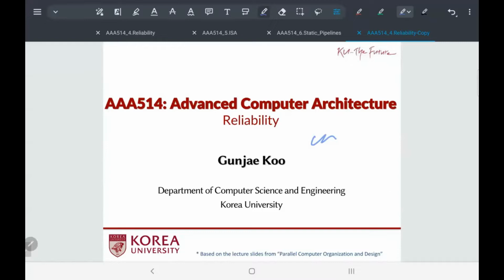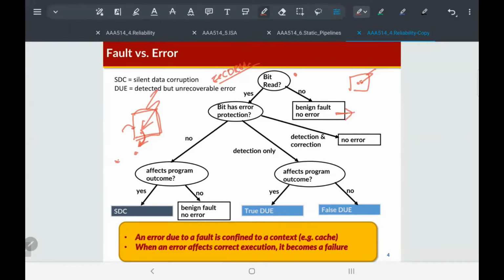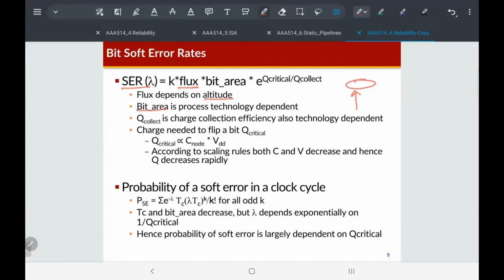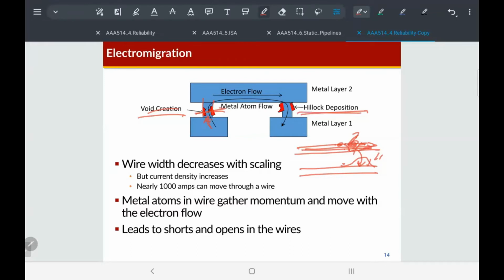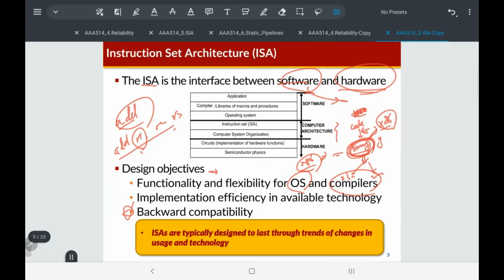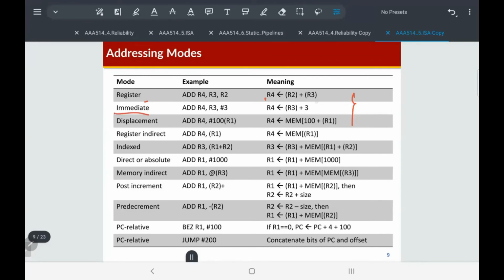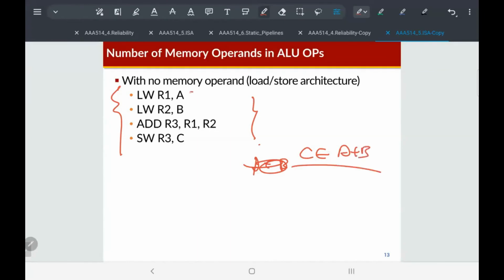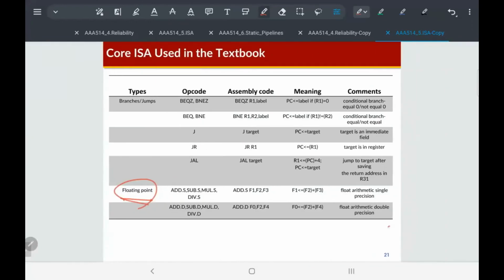AAA514 - Reliability, Instruction Set Architecture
Day 05 - Reliability, Instruction Set Architecture